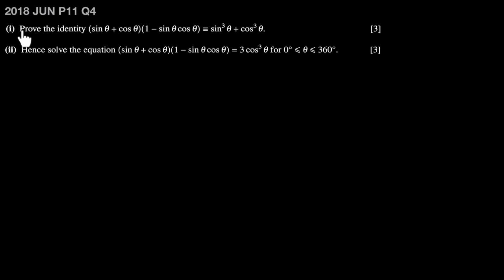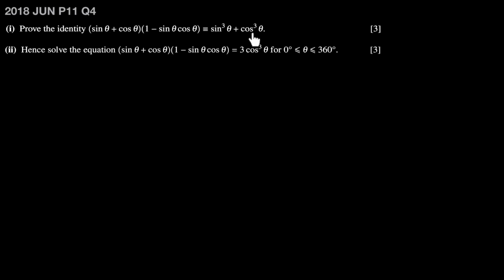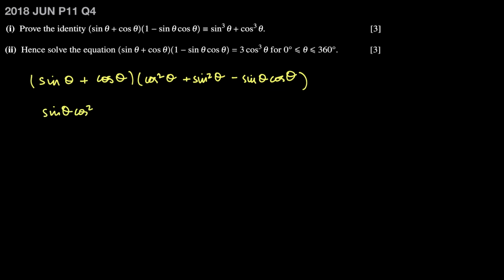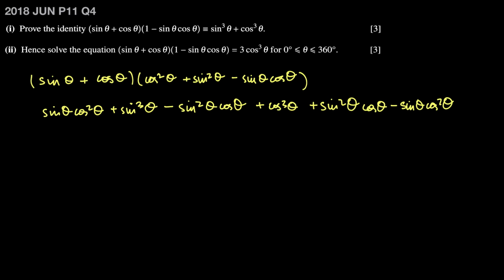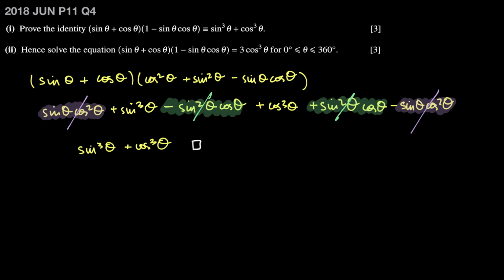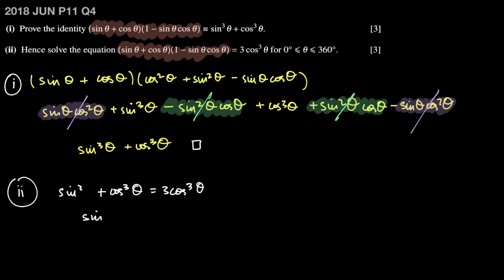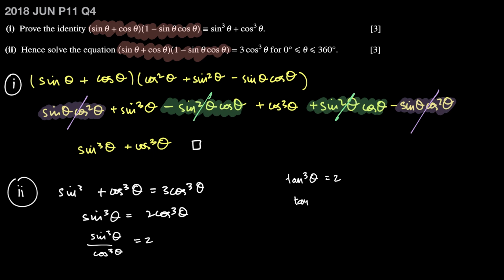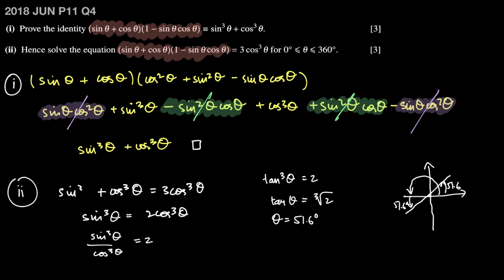05 Trigonometry | 2018 JUN P11 Q4 | CAIE A Level Math 9709